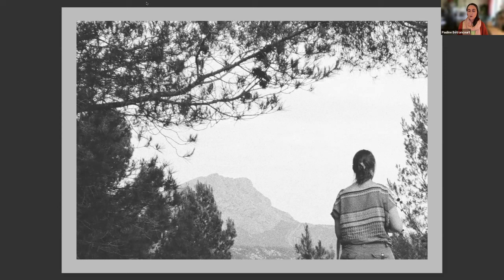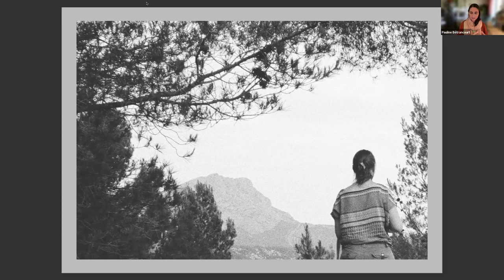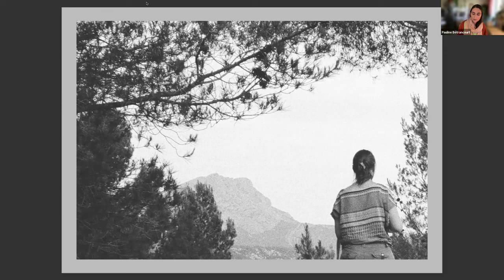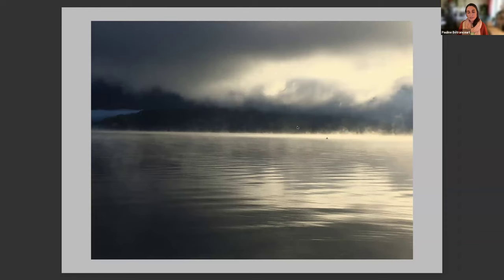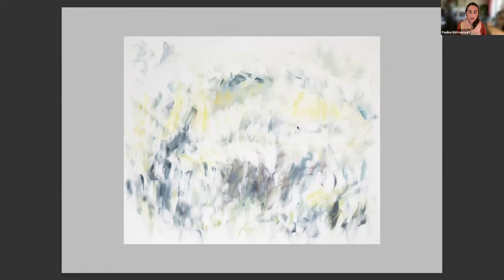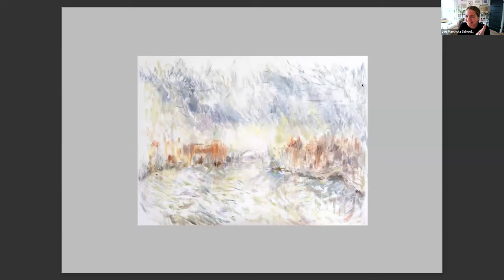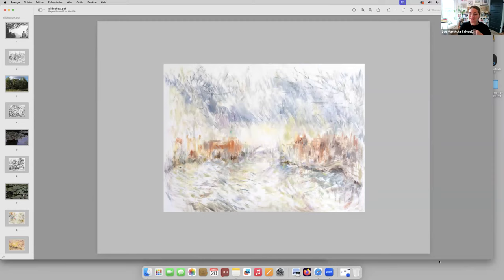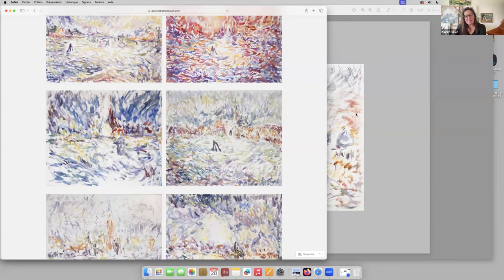Artist's Talk with Pauline Bétrancourt, Featured Artist of March 2024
The Leo Marchutz School of Painting and Drawing is happy to have hosted an Artist's Talk on Zoom with Featured Artist of March 2024, Pauline Bétrancourt